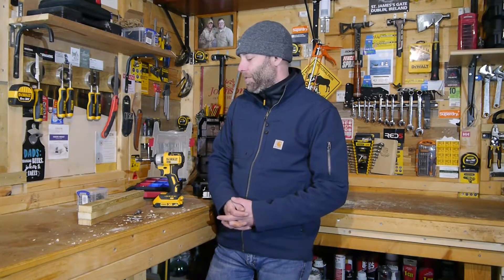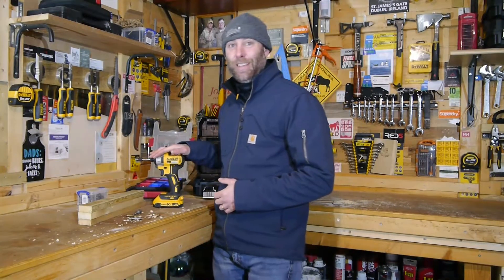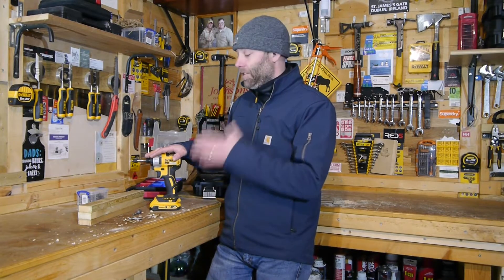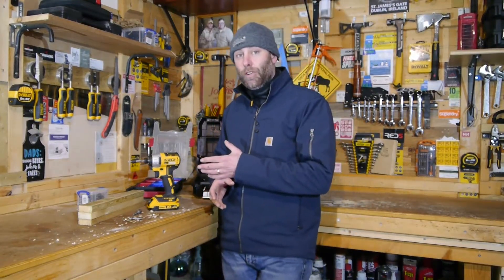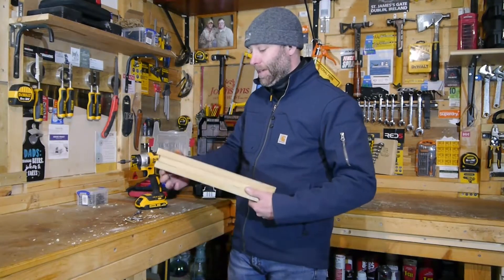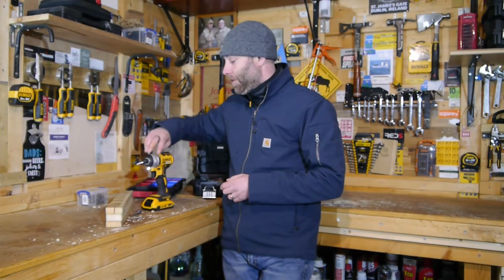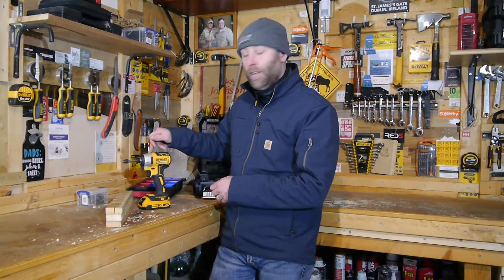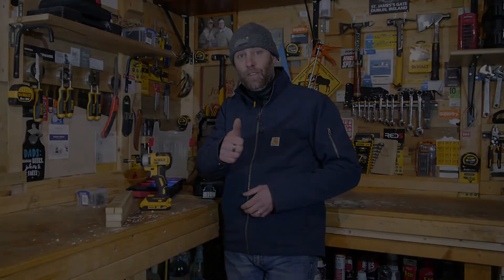DeWalt DCF787 Impact Driver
In depth review of the DeWalt DCF787 18v Impact Driver.